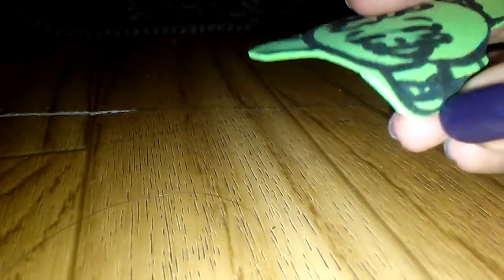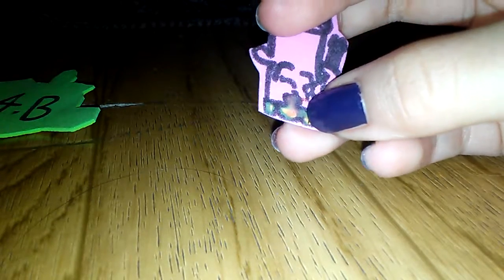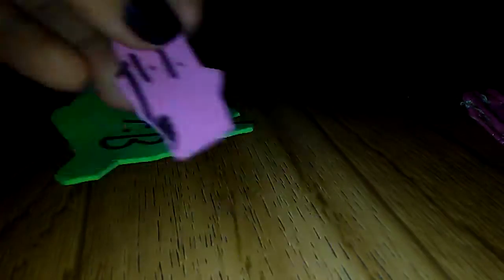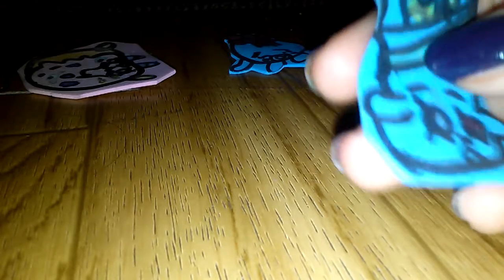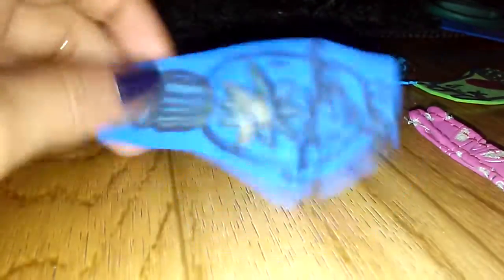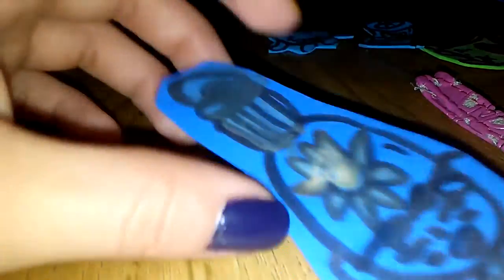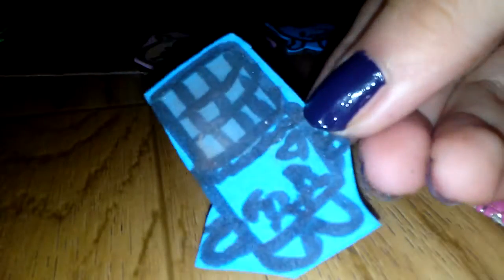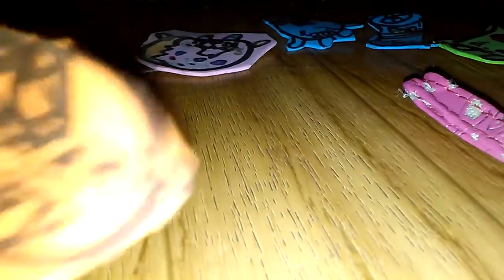Showing you my shopkins that i made.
Hello everyone i hope all of you out there always enjoy my videos i love y'all bye